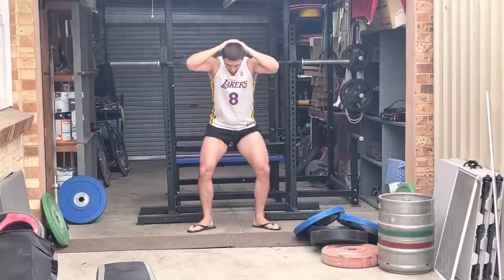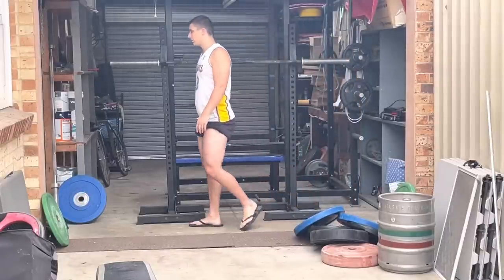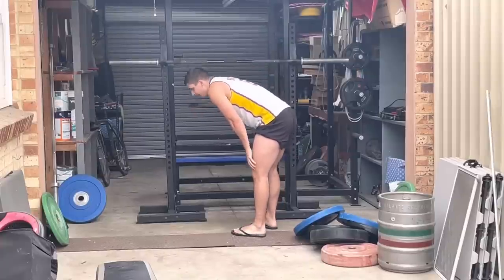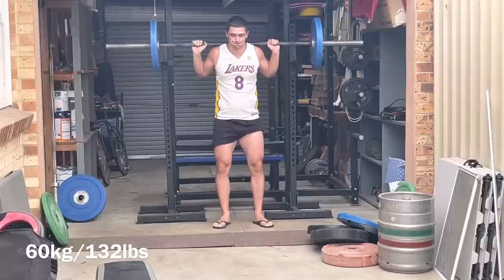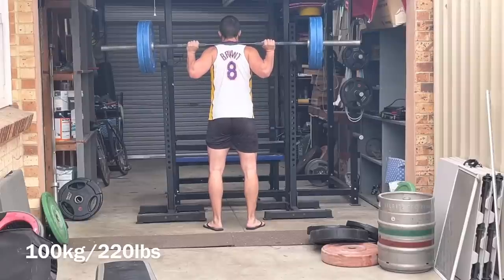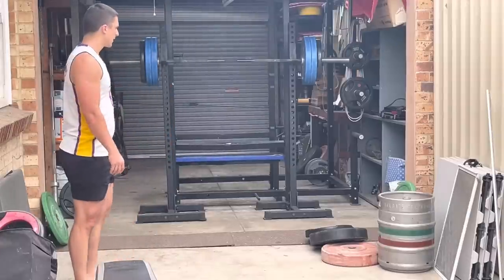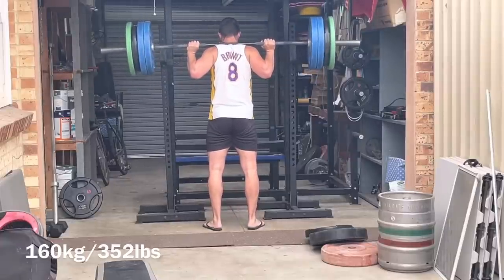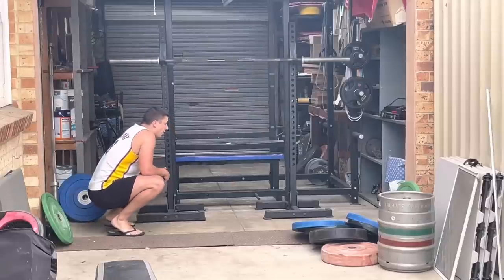Squat everyday Day 1178: big quads can’t be ignored